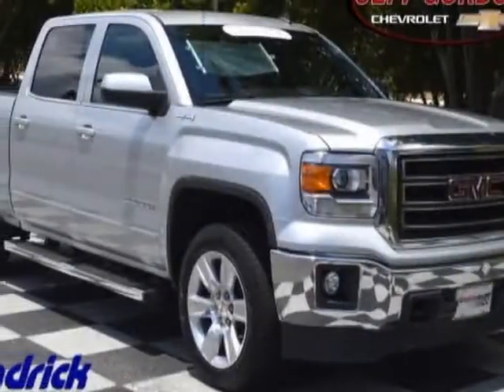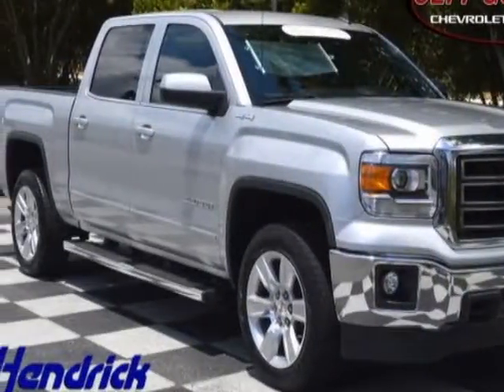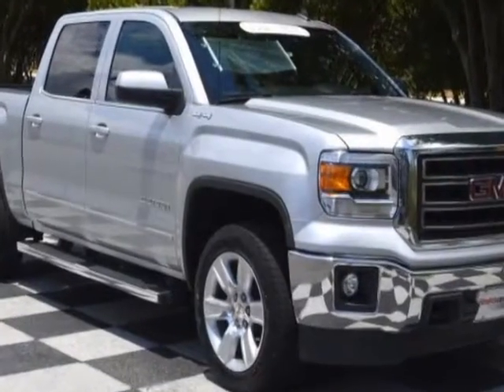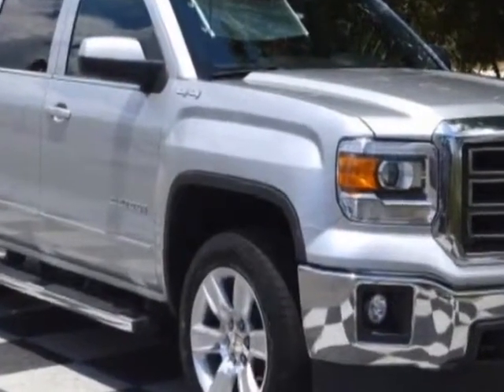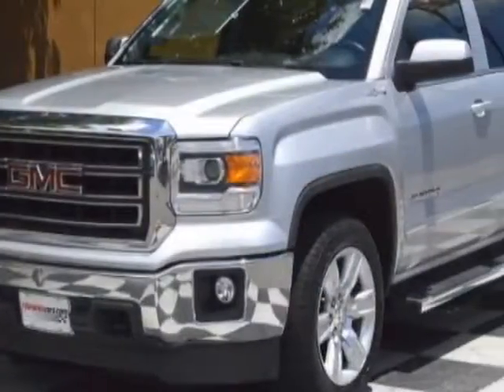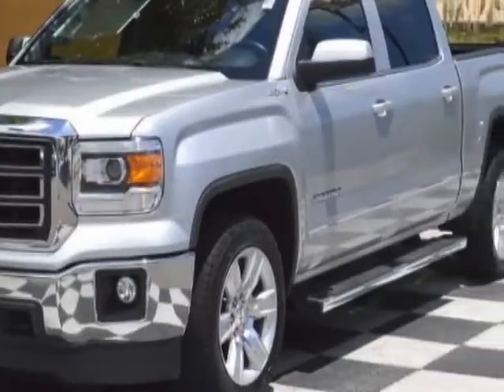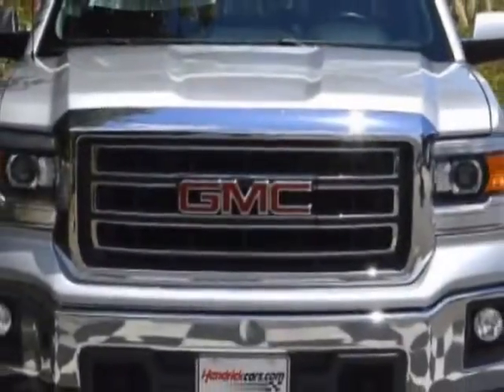2014 GMC Sierra 1500 SLE Truck - Wilmington, NC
Jeff Gordon Chevrolet, Wilmington, NC - 1